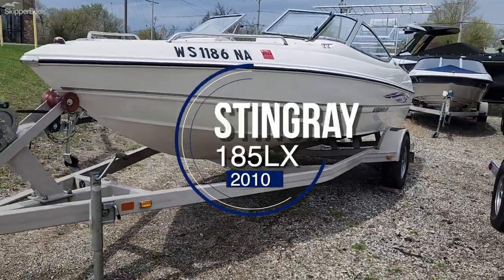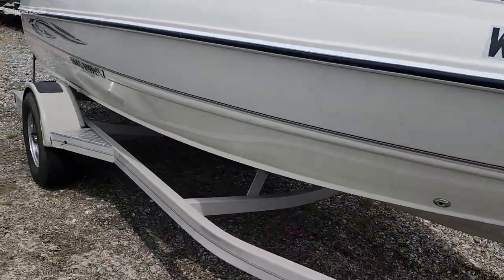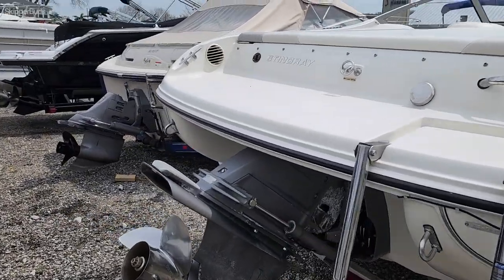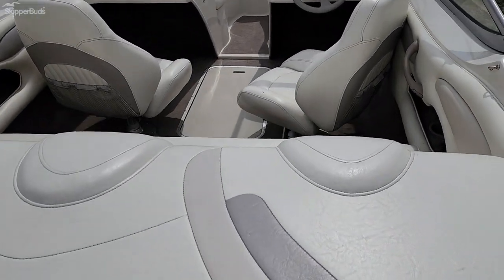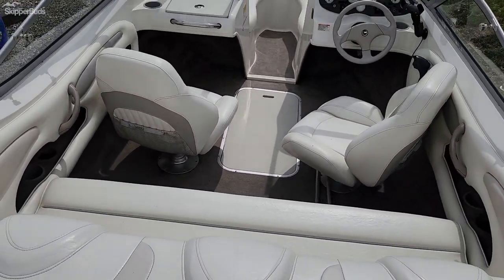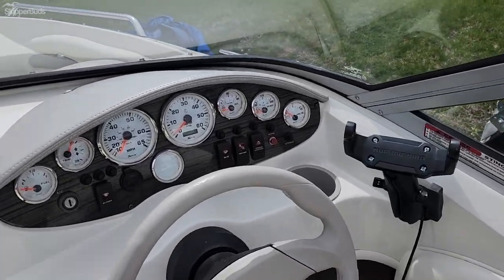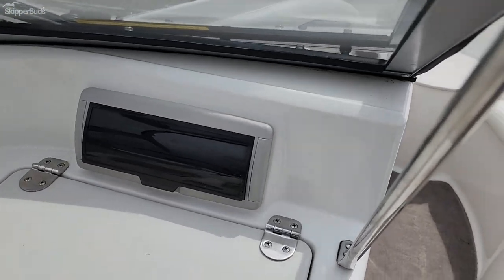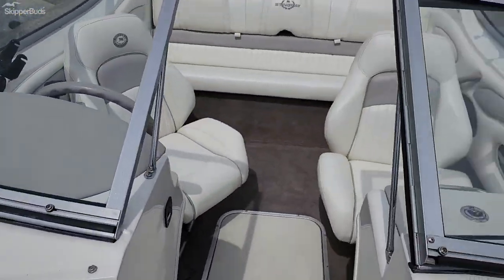2010 Stingray 185LX Sport Boat Tour SkipperBud's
Take a look at a pre-enjoyed 2010 Stingray 185LX.